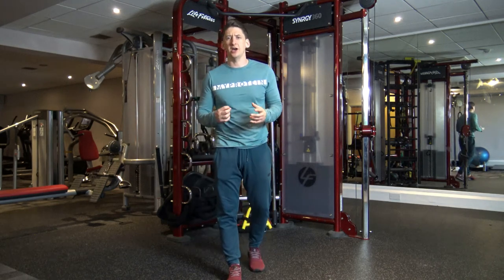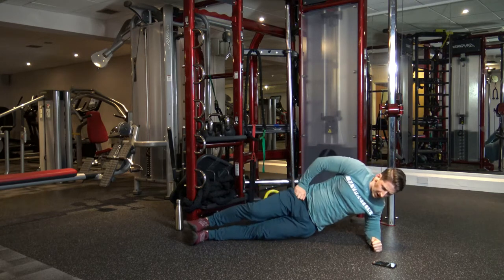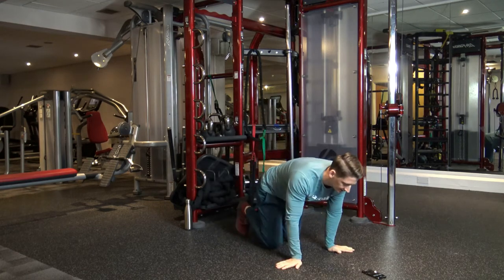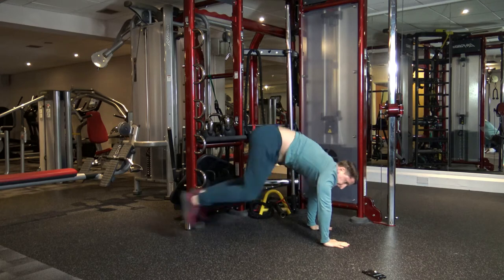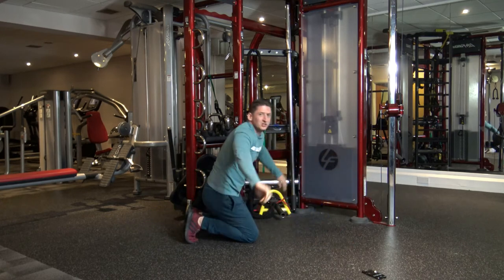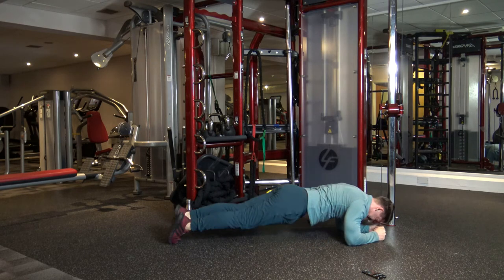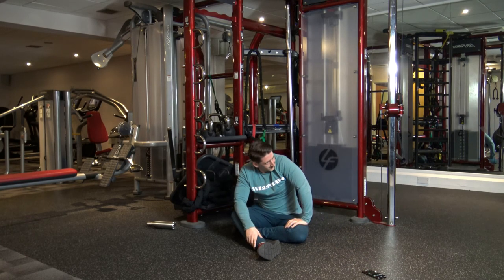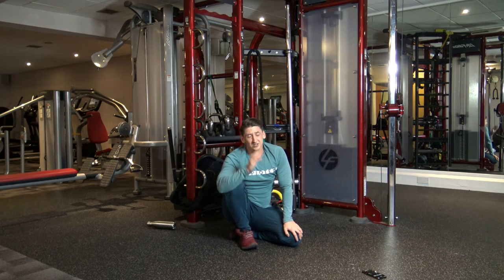Plank Circuit Workout Challenge At Home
Plank Circuit Workout Challenge At Home-Welcome to my plank challenge. These plank variations are set out to test your core.

To perform this plank circuit you have 4 rounds of plank variations with 30 seconds of each exercise. This plank workout will take you 10 minutes to do. Theses core exercises will cover the whole core.

With this ab workout when you get to the last round i have taken the hardest core exercises from the other rounds and pop them in the last round

Have a great plank workout people!

Before you complete this at home workout i do recommend you do a warm up there is one posted below

PLEASE NOTE:
In order to burn make this core workout effective YOU MUST BE IN A CALORIE DEFICIT!